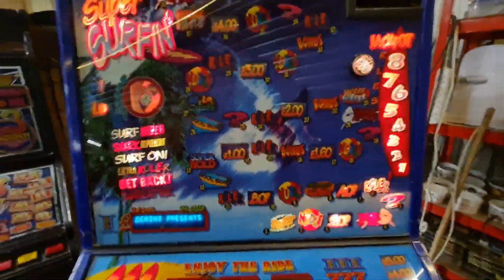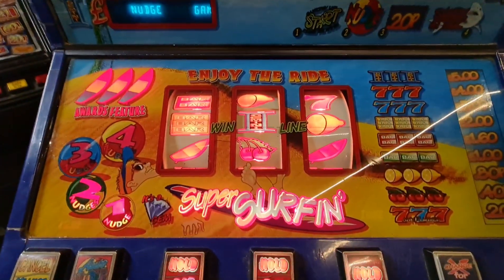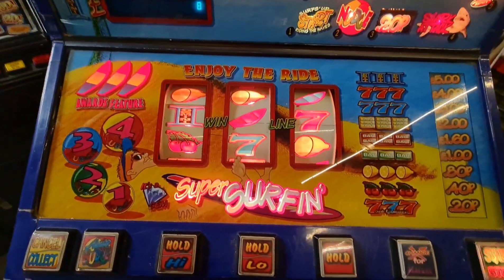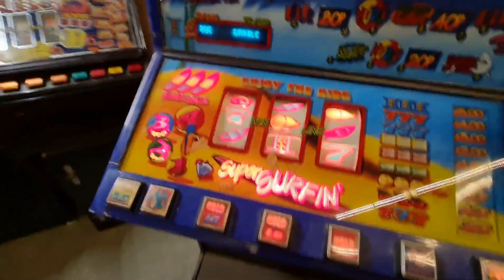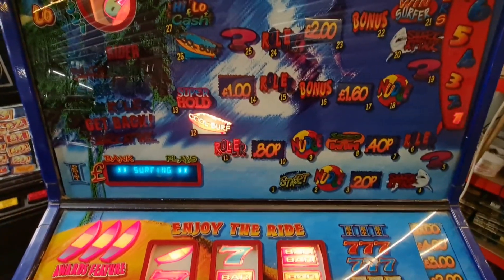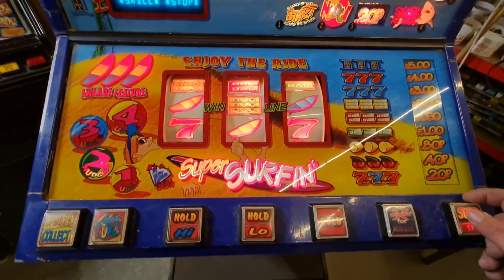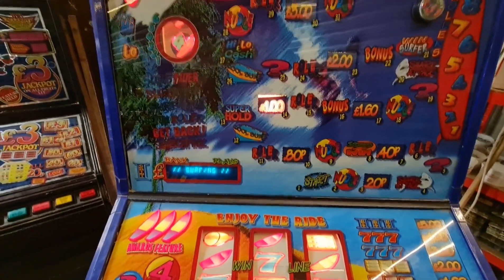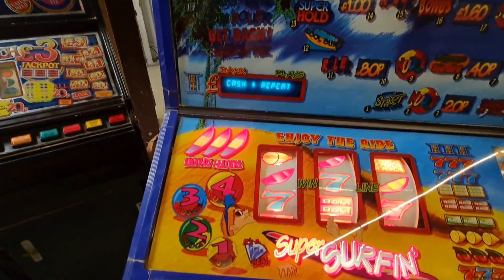Gemini Super Surfin (Mpu4)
Working correctly